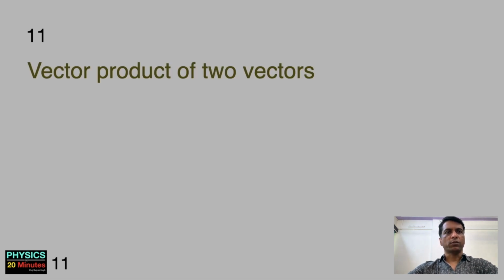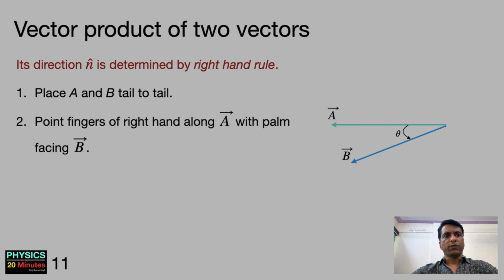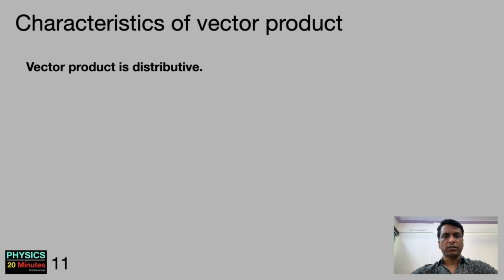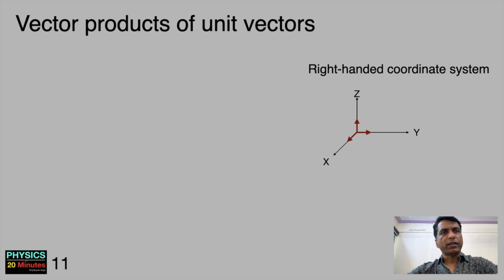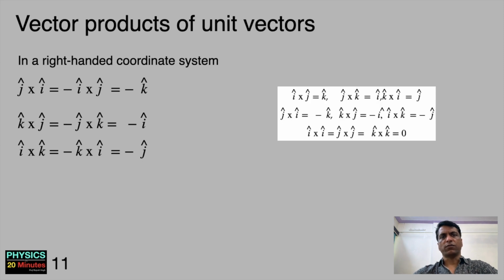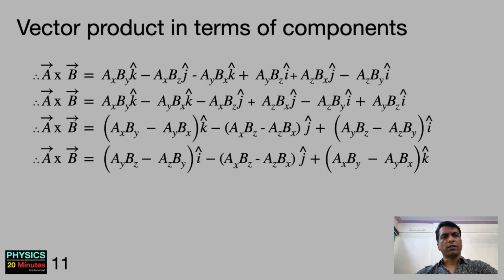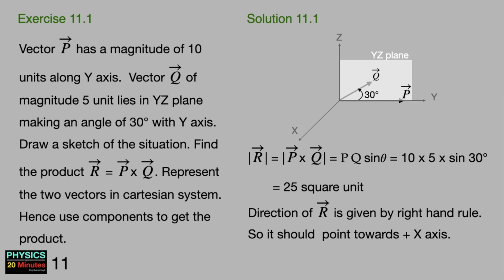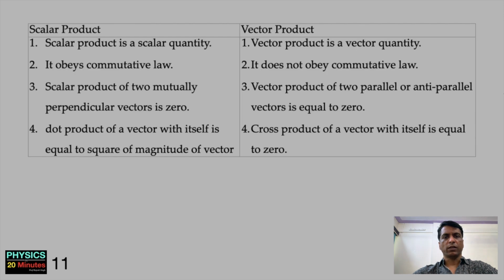11 Vector or cross product of two vectors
In the video we will learn about cross product of two vectors. We will also learn right hand rule. Also along with we will the cross products with standard unit vectors.